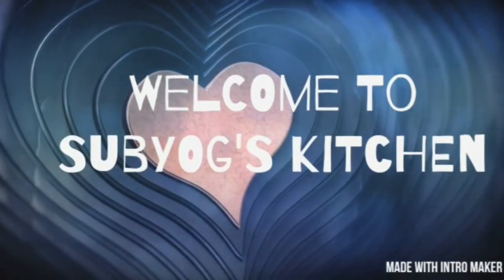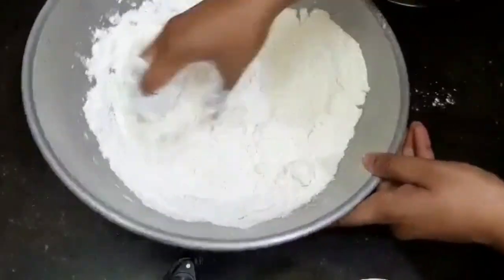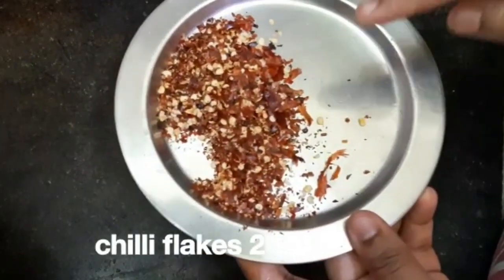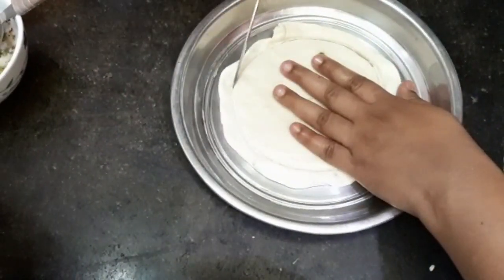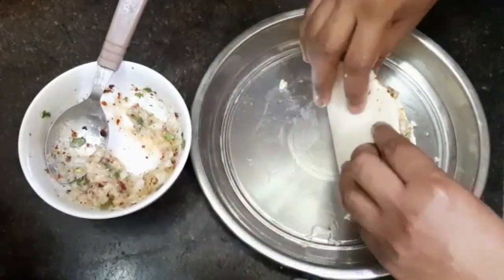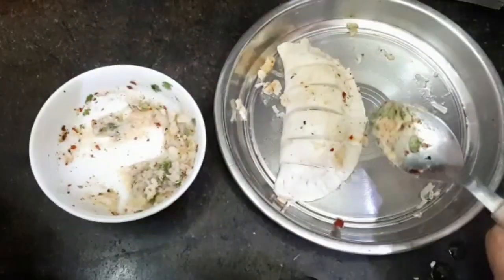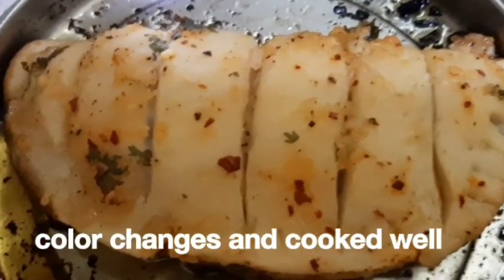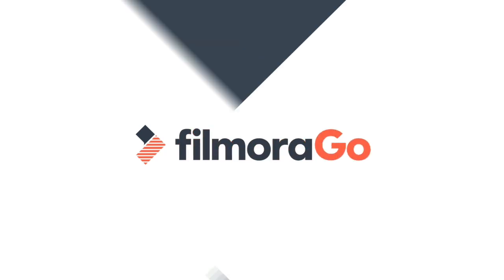No oven garlic bread in tamil using kadai /cooker|garlic bread at home|dominos cheese garlic bread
Easy no oven No yeast garlic bread in tamil...